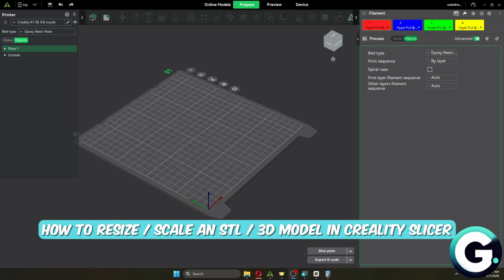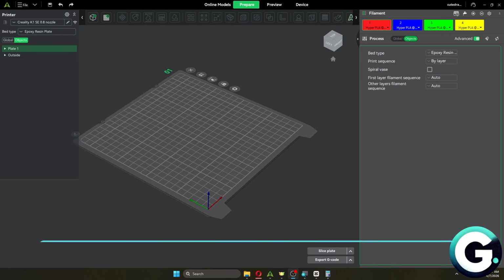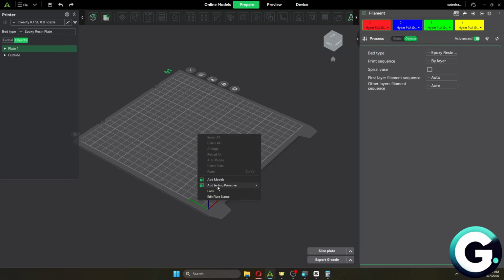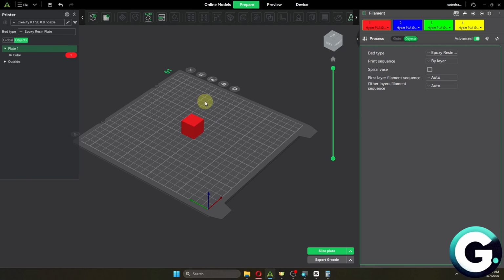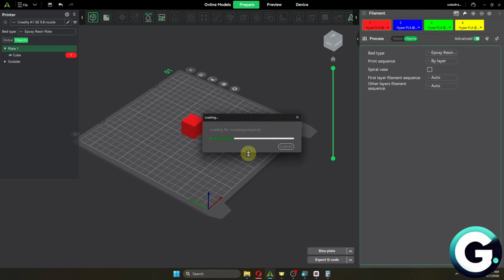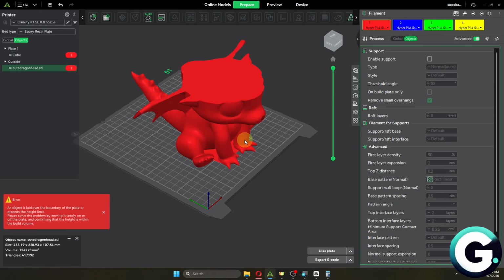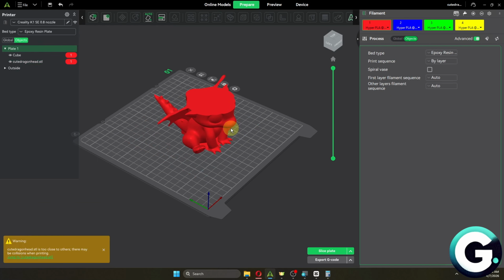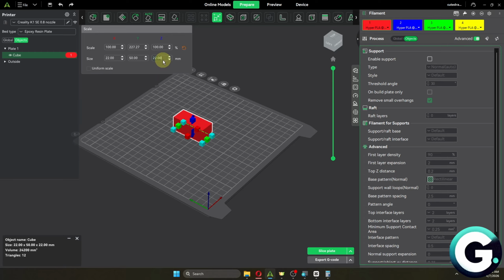How To Resize / Scale An STL / 3D Model In Creality Slicer (EASY) 2026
How To Resize / Scale An STL / 3D Model In Creality Slicer explains step-by-step how to properly adjust the size of your 3D print before slicing. You will learn how to scale your model accurately without breaking proportions or causing print errors. This helps you save time and improve print quality by avoiding failed prints and incorrect sizing.